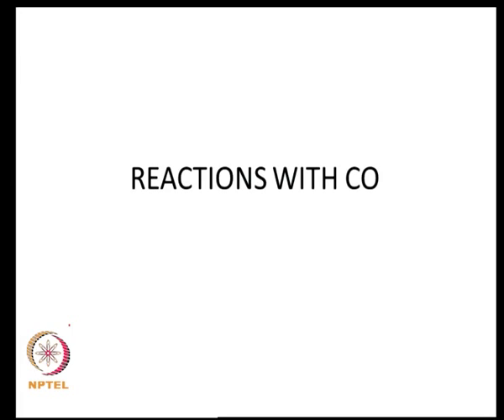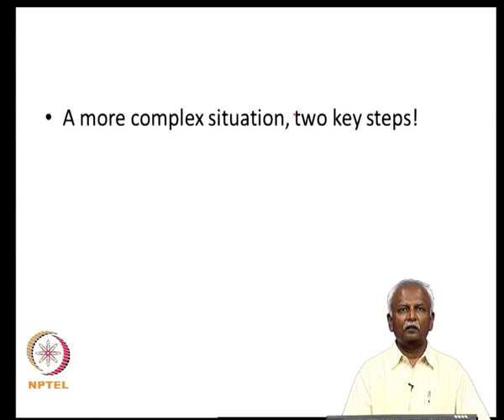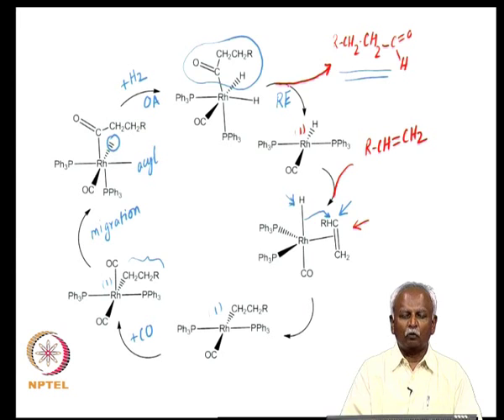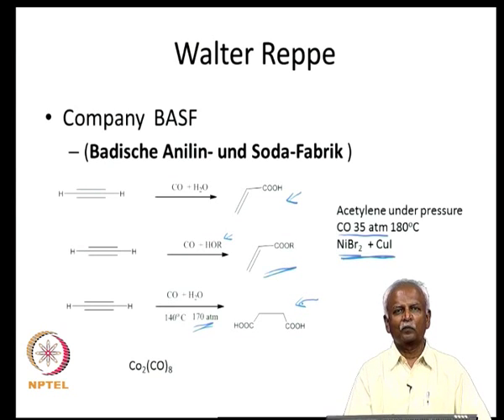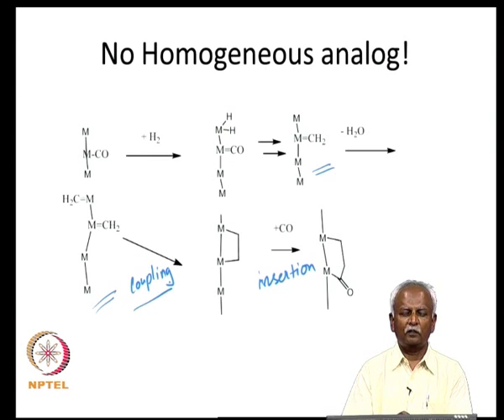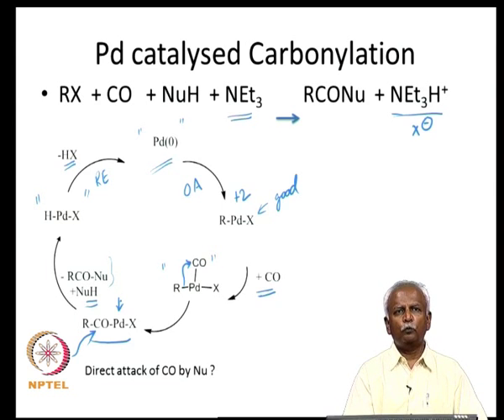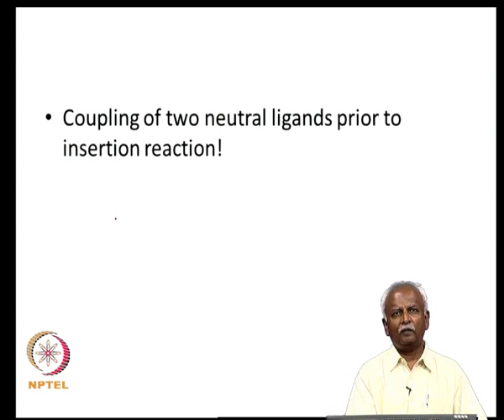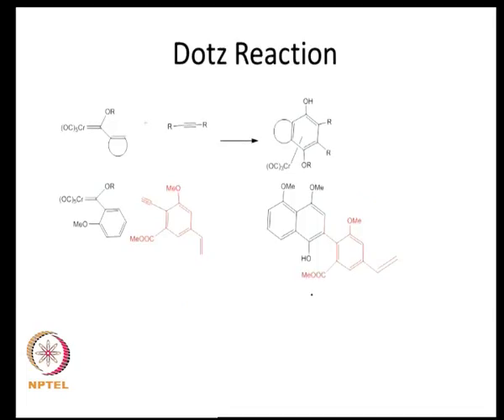Mod-08 Lec-34 Reactions with CO insertion